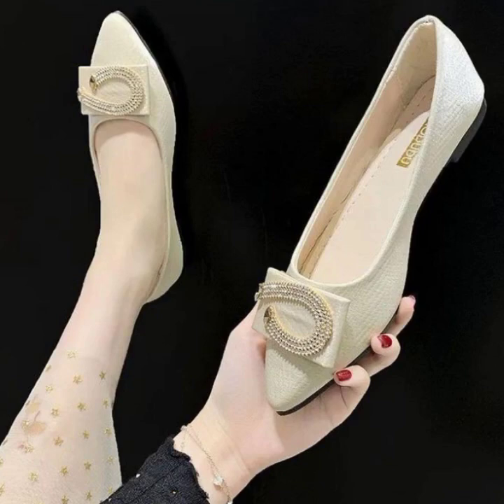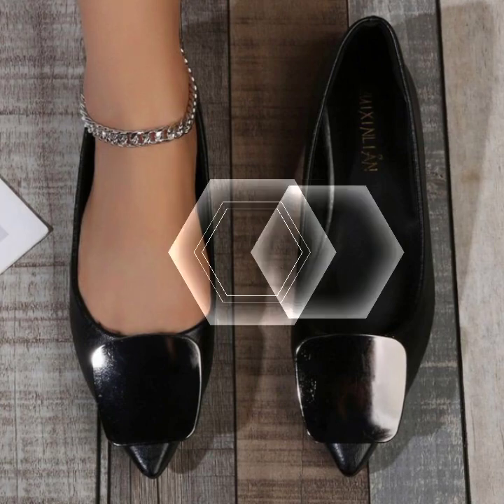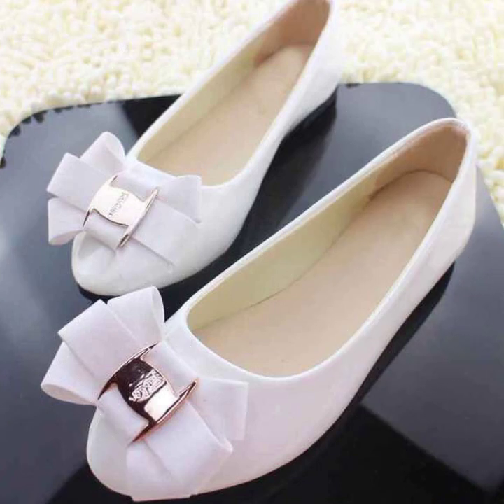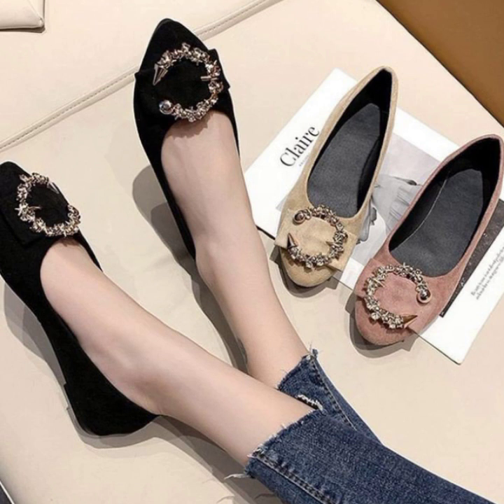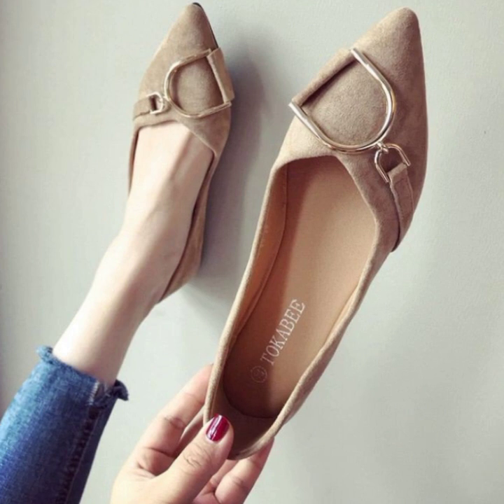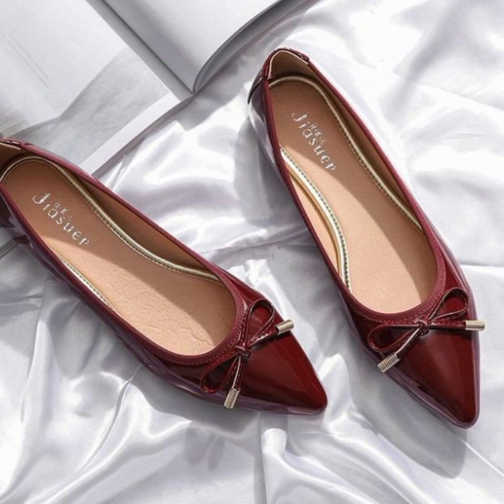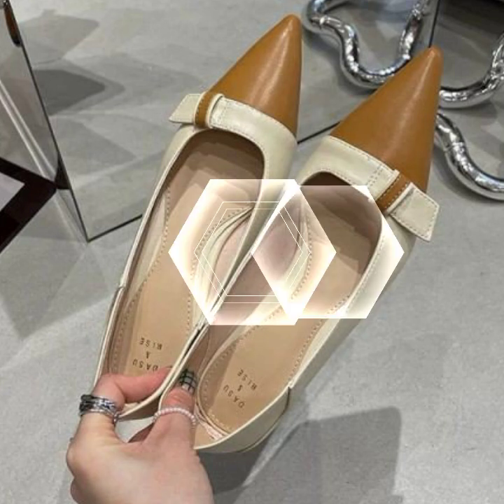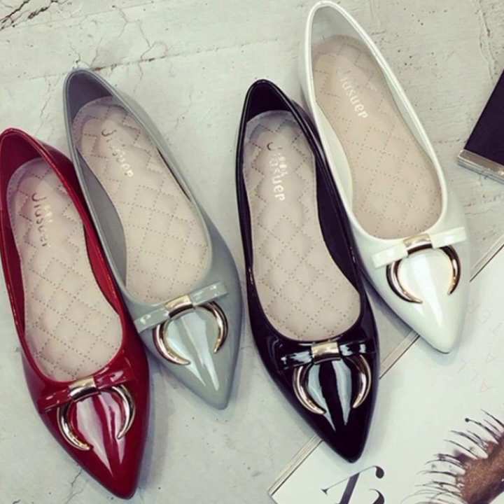Women Ballerina Ballet Dolly pumps Slip on Flat Boat Loafers Bow-knot 2023